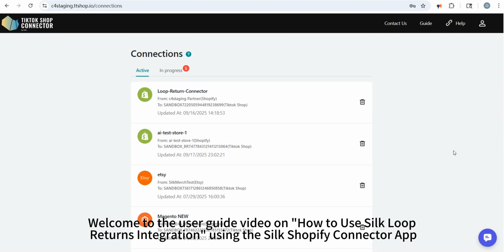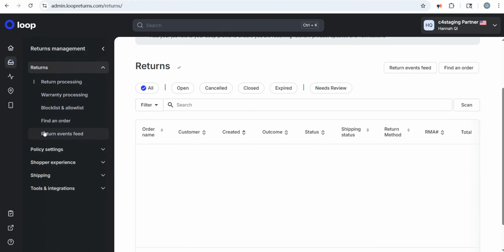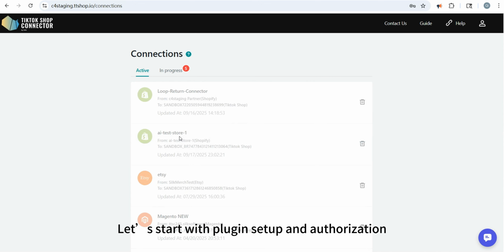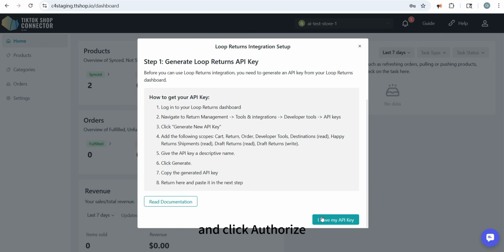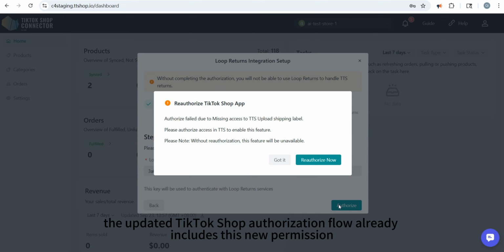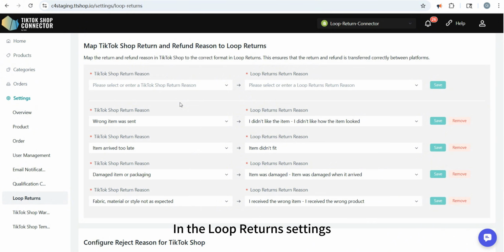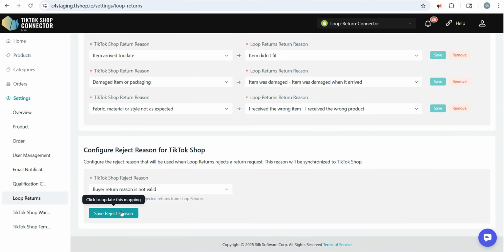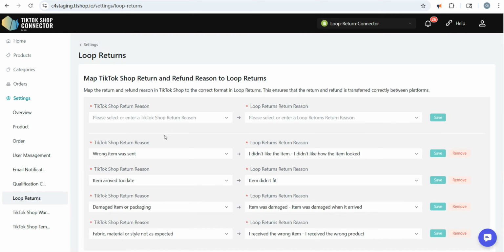Silk Loop Returns Integration - Authorization & Settings Setup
In this video, we’ll walk you through how to connect Loop Returns with TikTok Shop using the Silk Connector. You’ll learn:

- How to authorize Loop Returns in Silk Connector
- Key settings to configure before going live
- Best practices to ensure a smooth integration

This tutorial is designed for merchants preparing to set up Loop Returns for the first time.